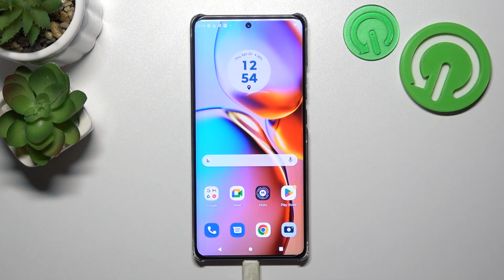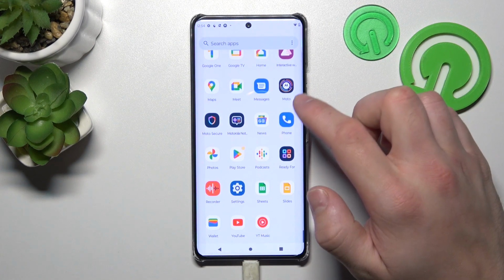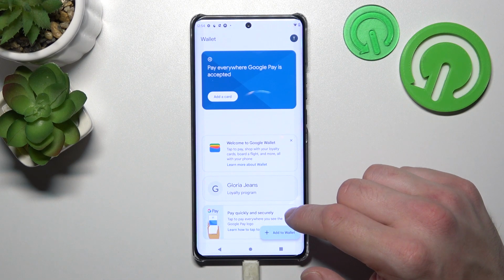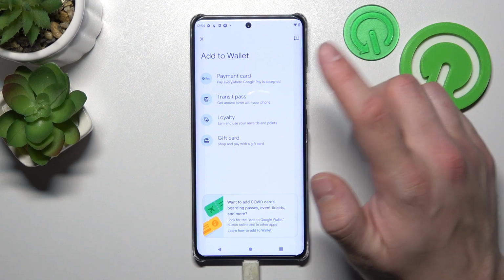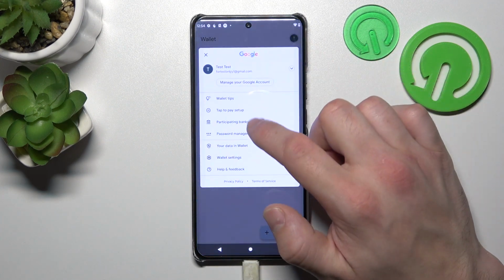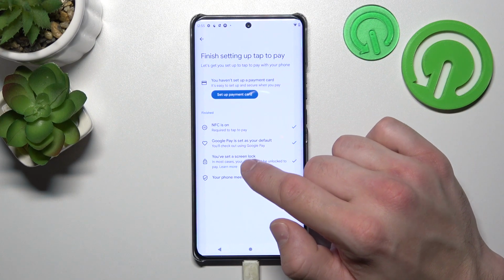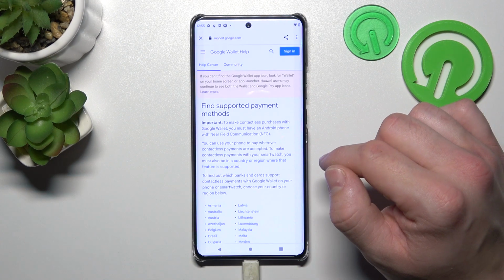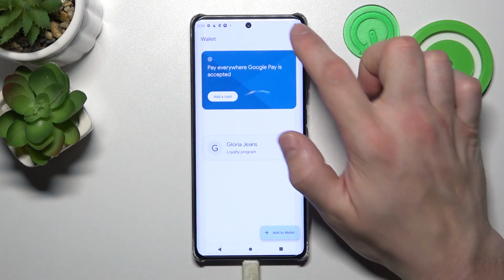How To Manage Google Wallet Settings On Motorola Edge 40 Pro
If you want to adjust google wallet options for Motorola Edge 40 Pro, this video could be crucial. Just follow our comprehensive video tutorial, and you can learn how to do it step by step. We sincerely hope that this guide has been helpful to you. Your support greatly motivates us to create more informative guides for you!

How to configure google wallet settings on Motorola Edge 40 Pro ?
Where can i manage Google Wallet on Motorola Edge 40 Pro ?
How to adjust google wallet on Motorola Edge 40 Pro ?
How to change Google wallet settings for Motorola Edge 40 Pro ?